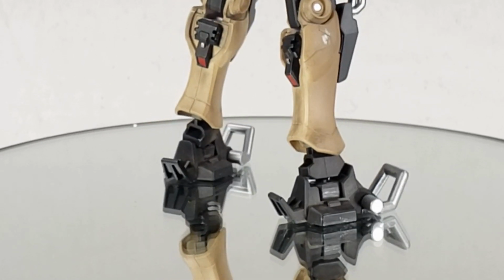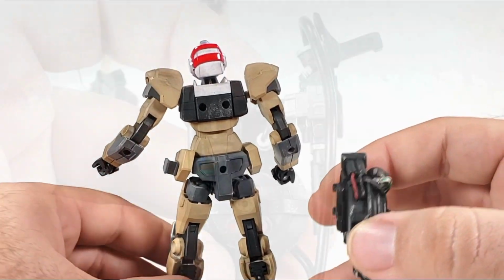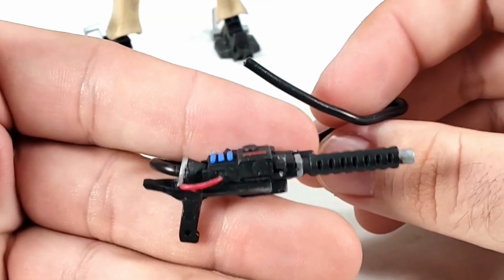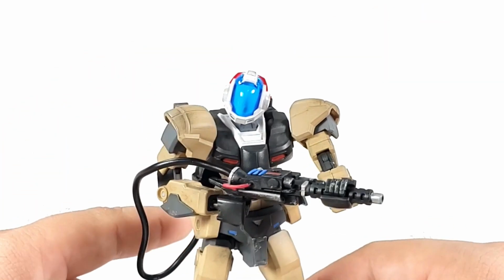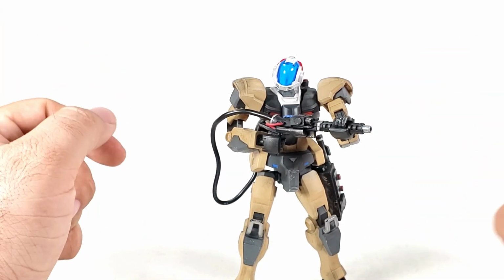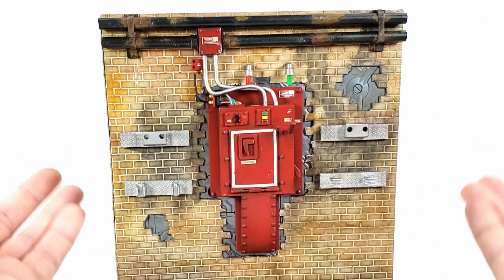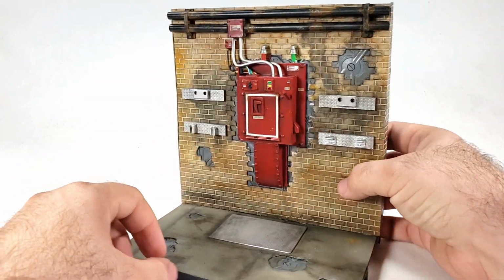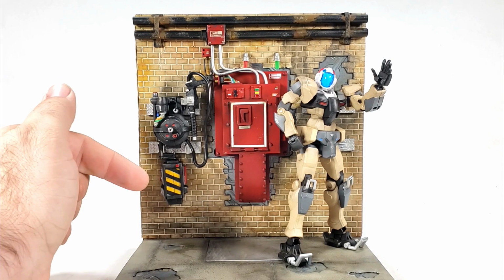SHOKY CUSTOM: GBN-ECT-02 GBN BUSTER FRAME (Glitch Busters)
The culmination of a secret project I took on with Rodimus13. And that had very unexpected results...if you saw yesterday's video. Taking inspiration from his idea and making it. more. Along with a surprise that tested me greatly in my skills! If you haven't seen it yet check out the previous video on Rodimus' channel: